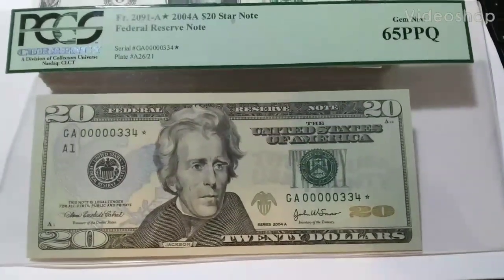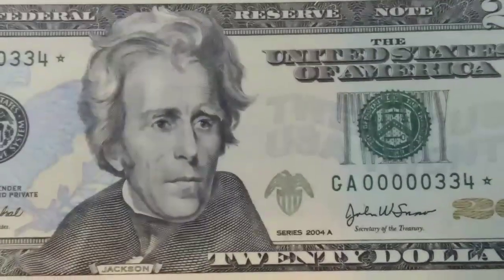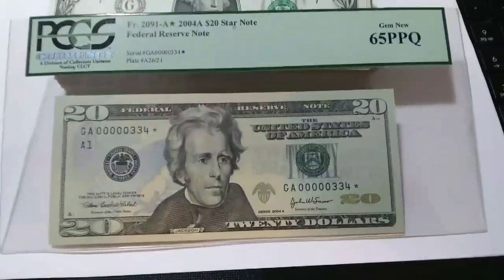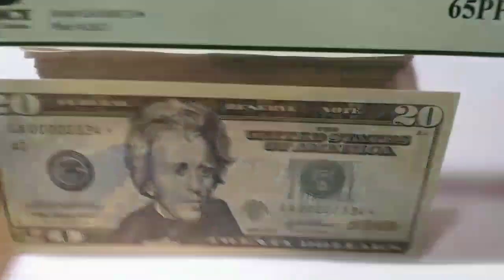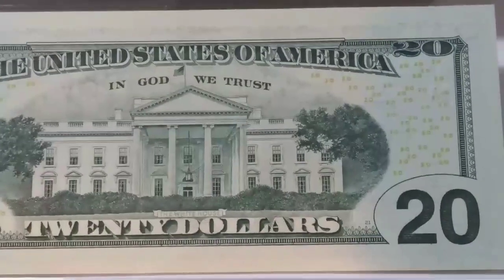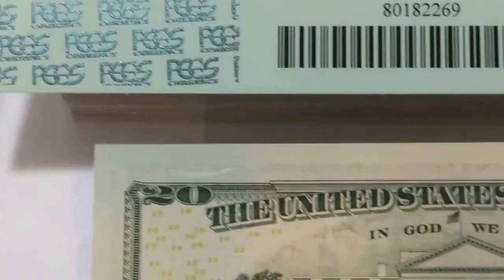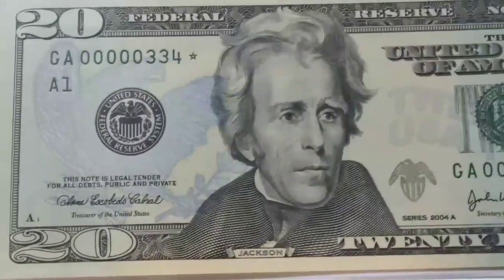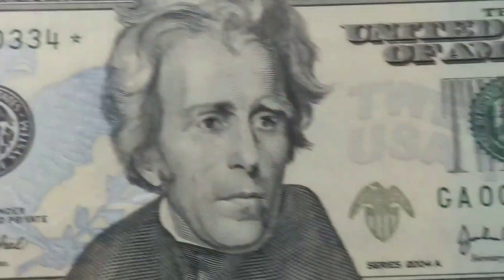Rare! $20 Bill low serial numbers star note 00000334*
Follow me along, have fun, learn, make money today by just watching my channel and I